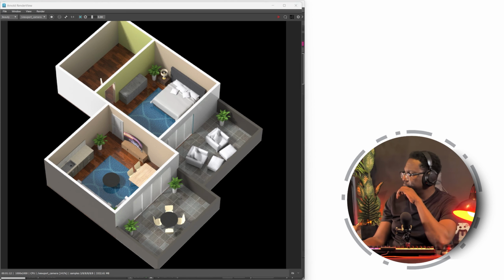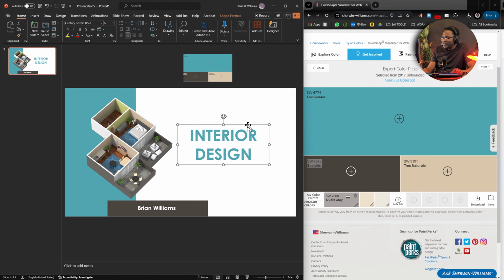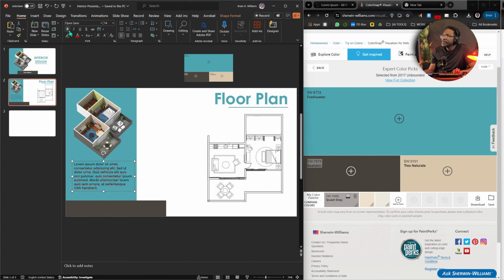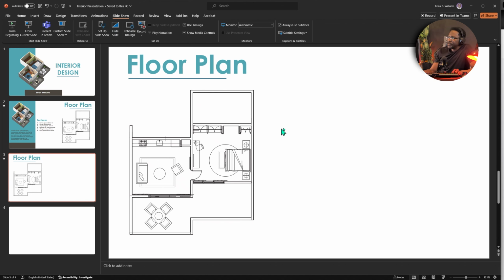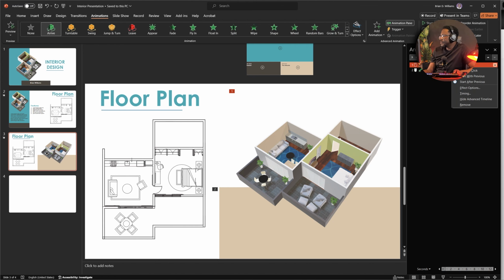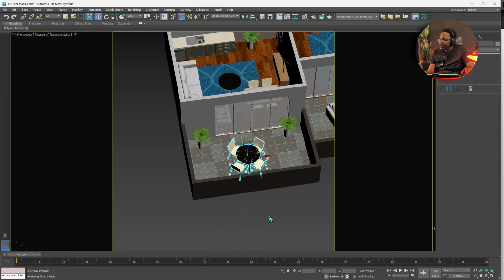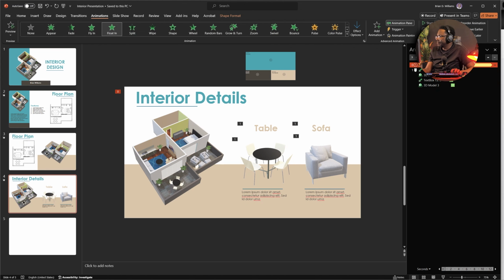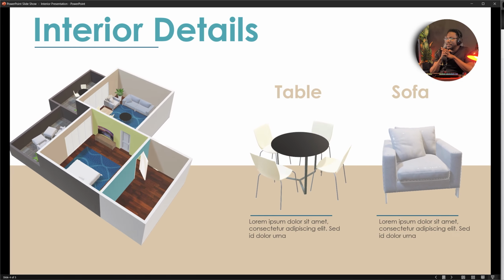How to create an Animated PowerPoint Mood-board with 3D Models and Renderings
In this video, we’ll guide you through the entire process of designing a visually stunning and dynamic mood-board using PowerPoint and an existing 3D Floor Plan Model. Perfect for designers, architects, and creatives.

0:00:00 - Intro
0:01:00 - Export 3D Model
0:12:01 - Setup PurRef and 3DS Max
0:16:02 - 3D Modelling Process - Set References
0:30:00 - 3D Modelling Process - main struture
0:49:20 - 3D Modelling Process - Fins
0:52:34 - 3D Modelling Process - Base
0:59:23 - 3D Modelling Process - Column
1:05:34 - 3D Modelling Process - Windows
1:08:00 - Outro

If you are interested in learning how to create the 3D Floor Plan used in this tutorial see the link to the tutorial